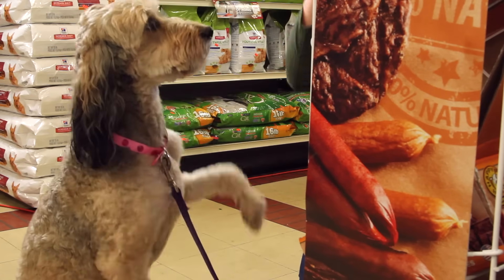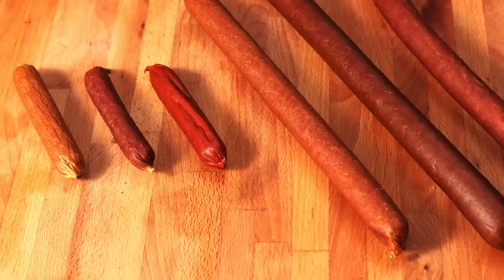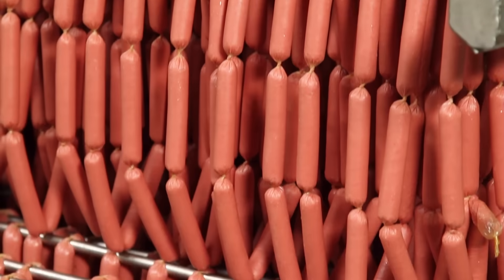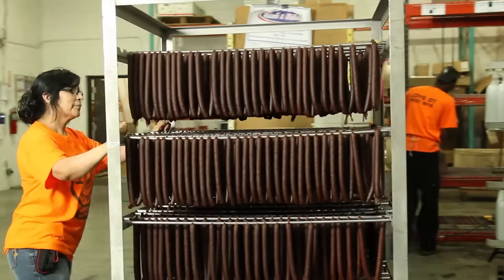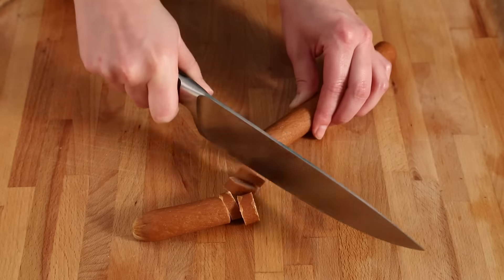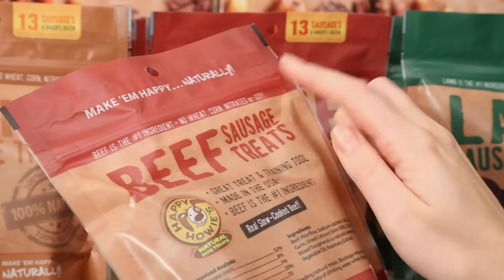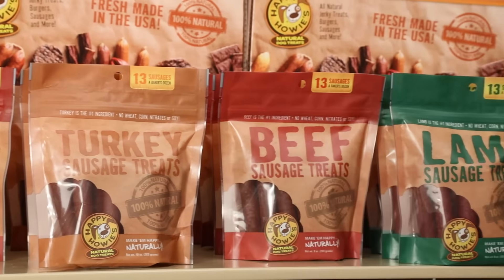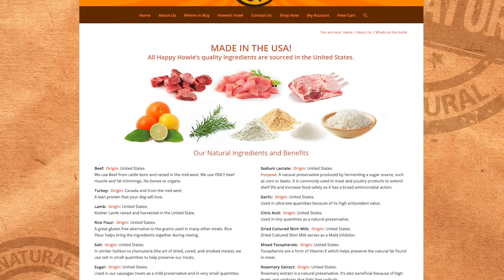Happy Howie's Sausage Treats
Happy Howie's Deli-Style Sausage Treats are great for rewarding dogs of all sizes. Made in the USA, our sausages come in three flavors: Beef, Turkey & Lamb. Made with real, slow-cooked meat!